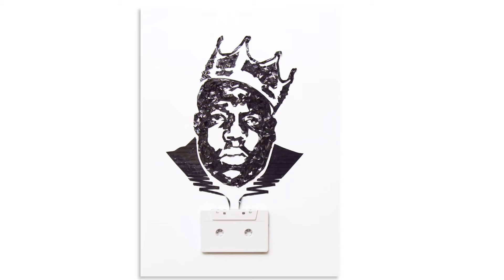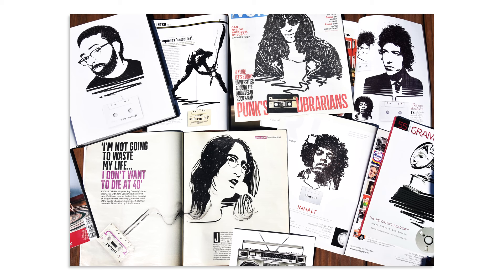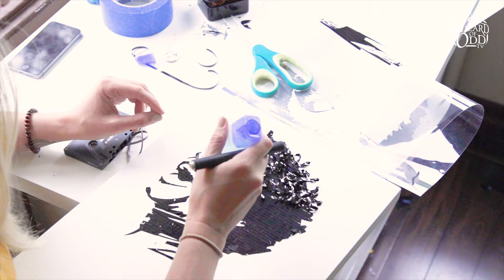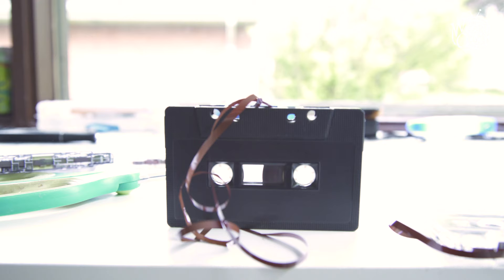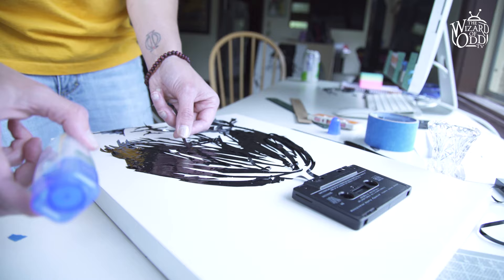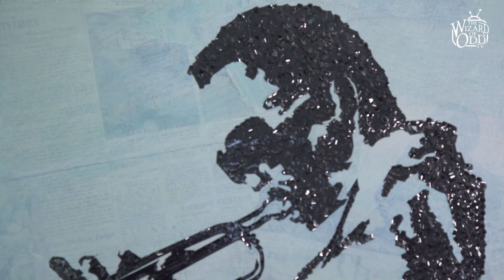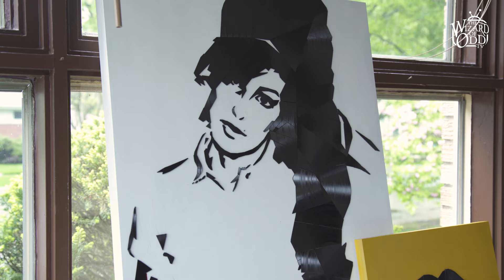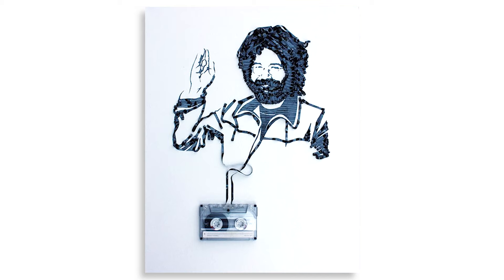Cassette Tape Art With Erika Iris Simmons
Cassette Tape Art With Erika Iris Simmons.  Travis from iwonder TV meet up with Erika Iris to see her amazing artwork.  Erika Iris Simmons is an artist who specializes in using old cassette tapes to create incredibly artistic celebrity portraits.  erika does this by pulling out the magnetic cassette tape from inside the cassette using the unusual medium to craft her amazing artwork and portray iconic figures such as Jimi Hendrix, The Beatles, Bob Marley, John Lennon, The Notorious B.I.G.,John Lennon and Trent Reznor to name a few.  Erika loves music and using old cassette player. cassette comeback.

*GEAR*
Sony A7iii
Sony - FE 24-105mm F4 G
Tamron 17-28mm f/2.8
Canon EF 24–105mm f/4L
Sennheiser AVX Digital Wireless Microphone System